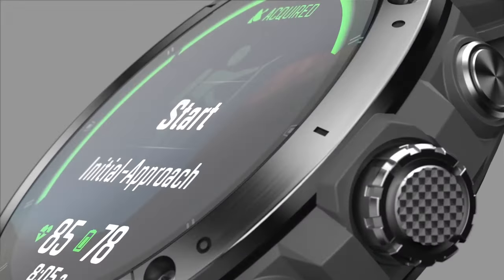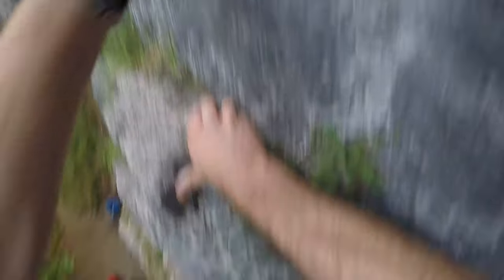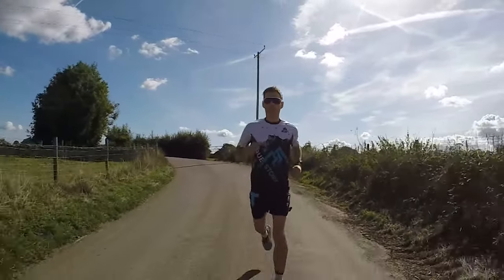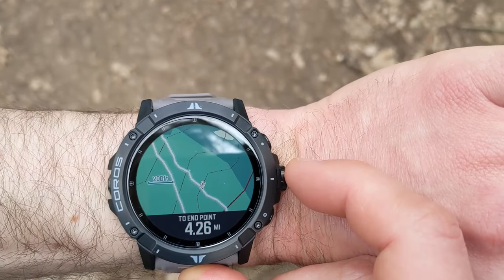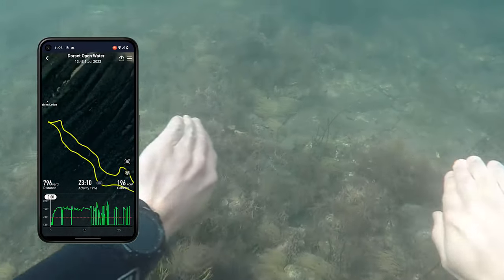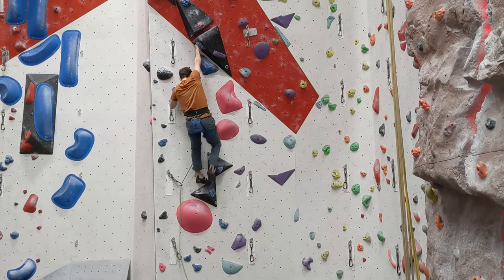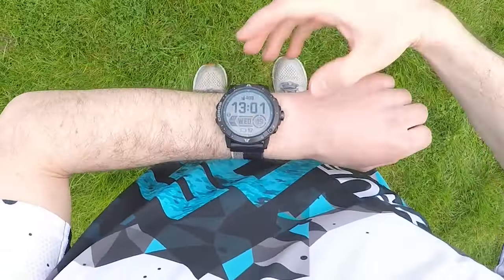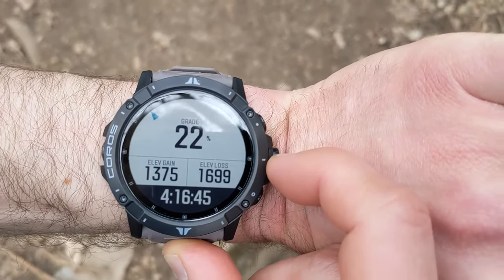Coros Vertix 2 long-term review: The best GPS watch for rock climbing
The Coros Vertix 2 is a capable GPS watch for all outdoor adventures. But, it’s the rock climbing specific features that make it unique.

🛒 Available here:
£599.00 (UK)
$699.99 (US)

🎵 Music in video:
Drift – Downtown Binary

Timestamps:
Intro: 0:00
Design & build: 1:23
Inbuilt sensors: 3:44
Onboard music: 5:42
Dual-frequency GNSS chipset: 7:10
Battery life: 8:07
Controls & interface: 8:42
Outdoor features: 10:08
Rock climbing: 11:42
Maps & navigation: 14:08
Sports tracking: 15:31
Connectivity & GPS accuracy: 16:38
Heart rate accuracy: 18:00
Final thoughts: 19:02